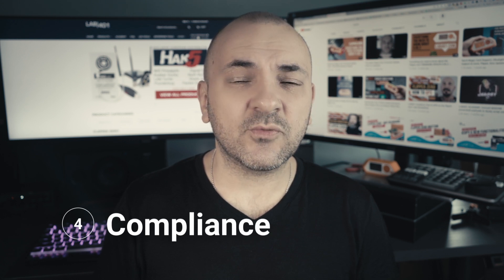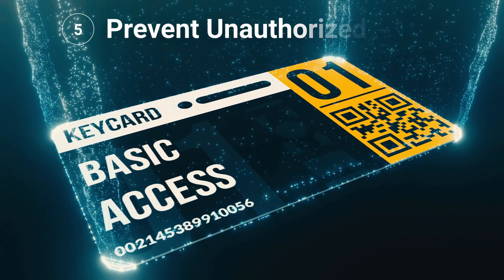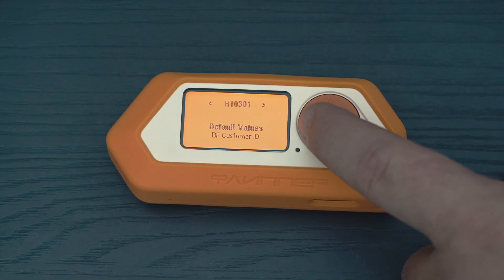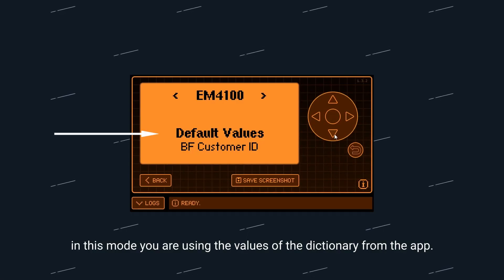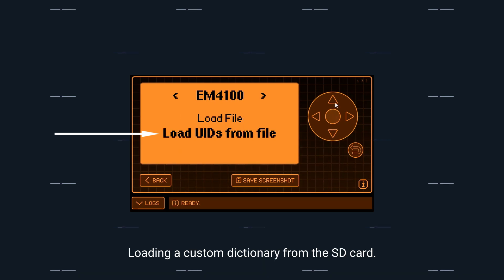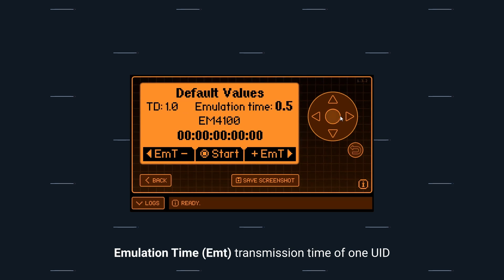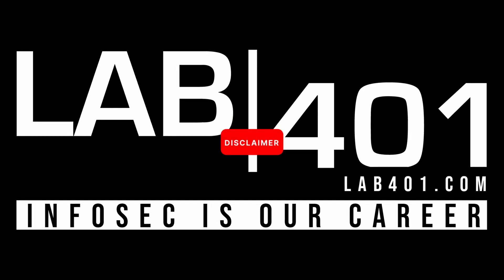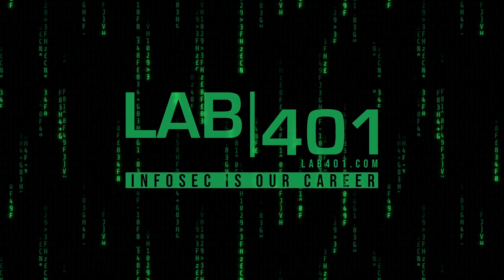Dive into RFID Fuzzing with Flipper Zero, the RFID fuzzer app.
Curious how RFID works and its security? Dive in as we show RFID fuzzing with Flipper Zero!  In this video, we'll break down the ins and outs of this powerful function, showcasing its potential and importance in today's pentesting landscape.

And check out LAB401's curated collection of pentesting tools.